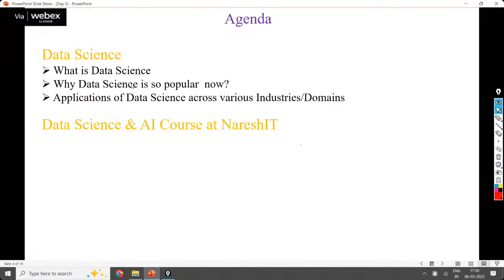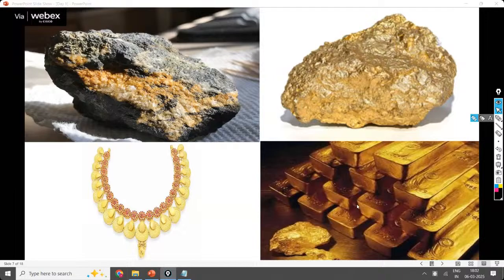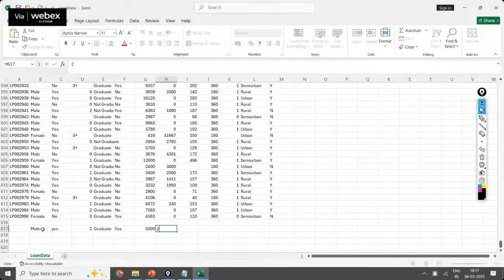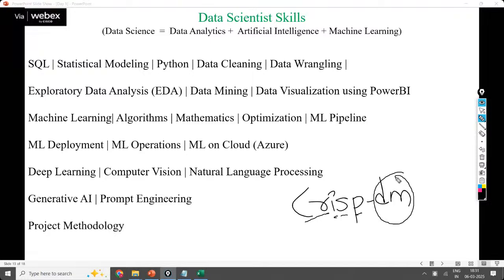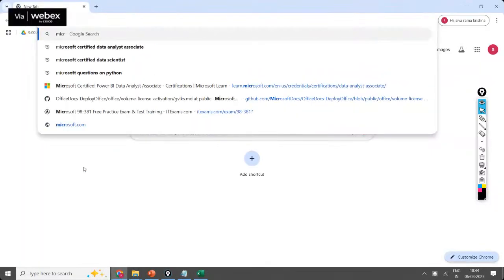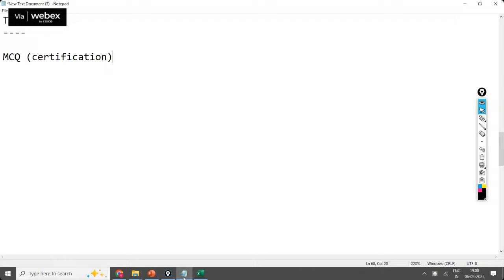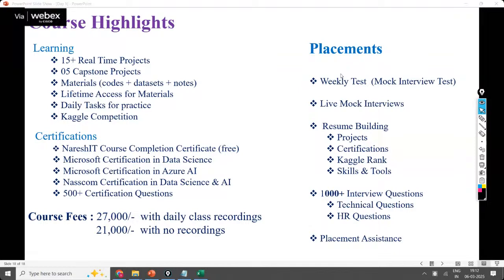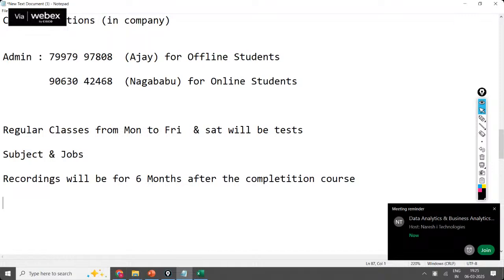Day-1 | Full Stack Data Science & AI @ 5..45 PM | by Mr. Shiva Rama Krishna | Naresh IT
Follow this link to join my WhatsApp community:
Full Stack DATA SCIENCE & AI @ 5:30 PM by Mr. Shiva Rama Krishna